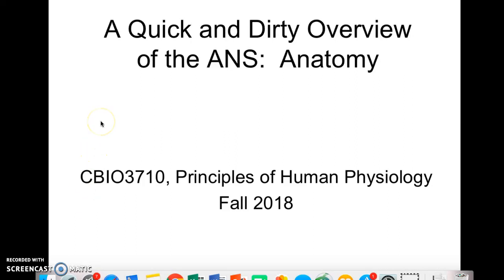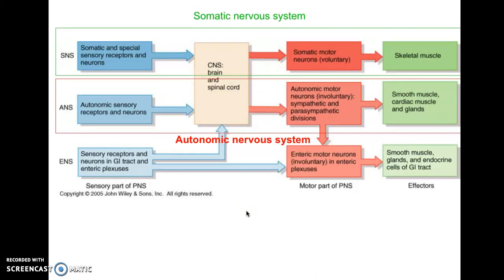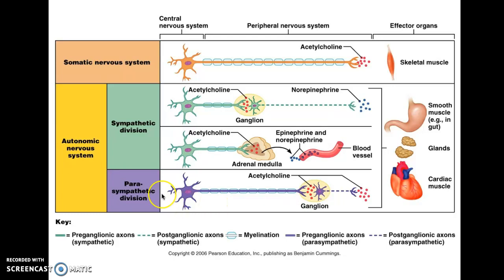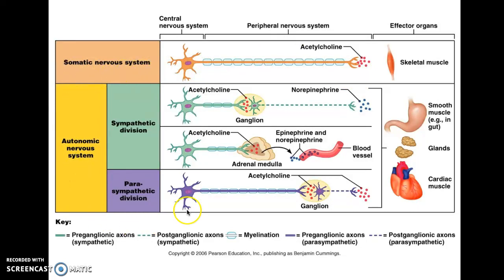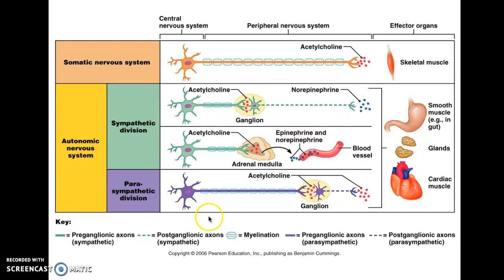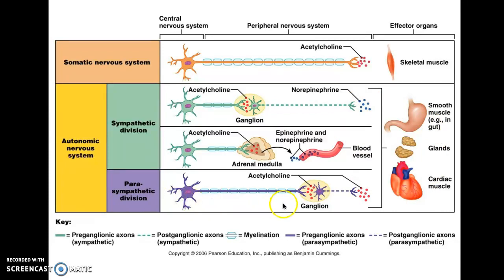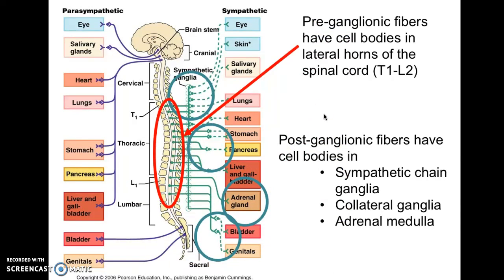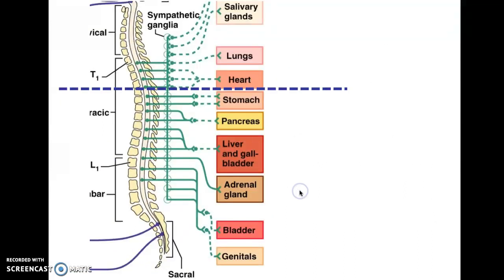quick and dirty overview: ans anatomy